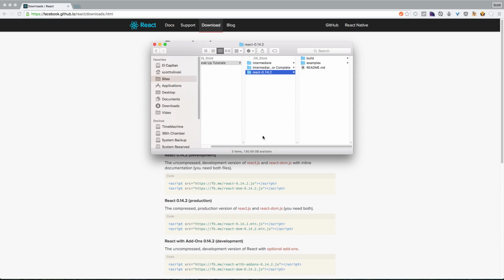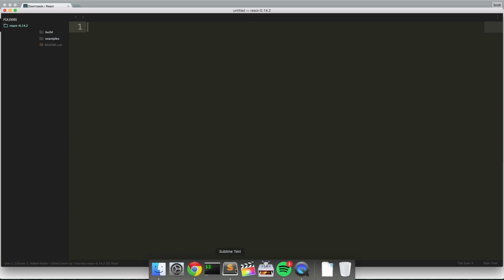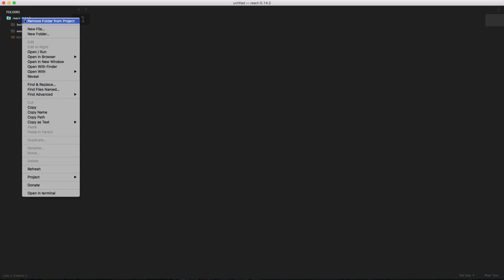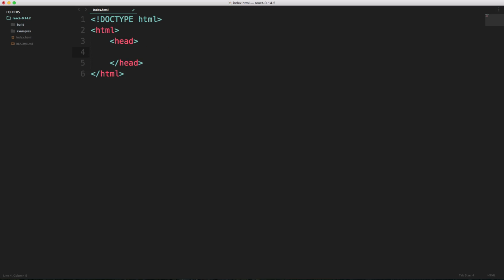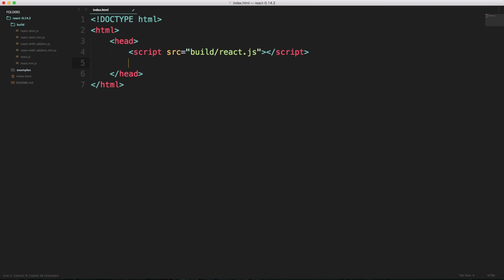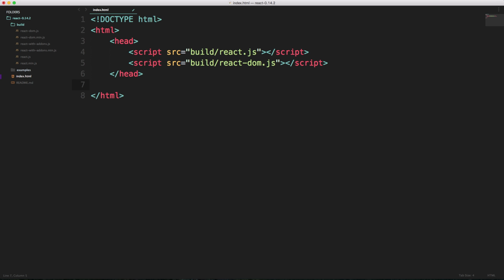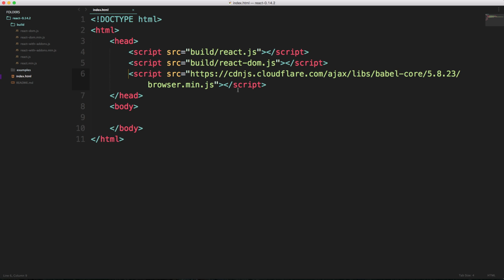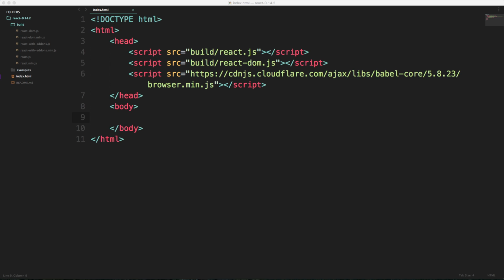React For Everyone #1 - Getting Started & Understanding React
Learn React js basics from scratch in the new video tutorial series React For Beginners.